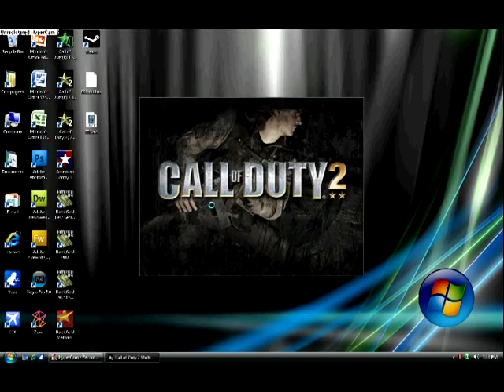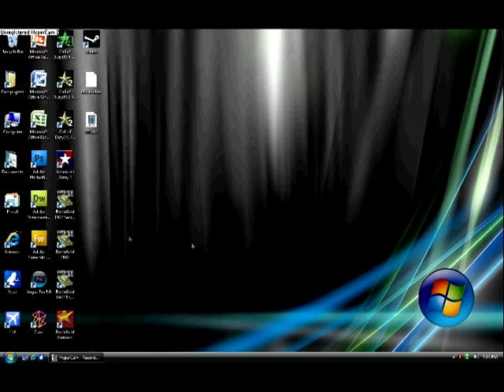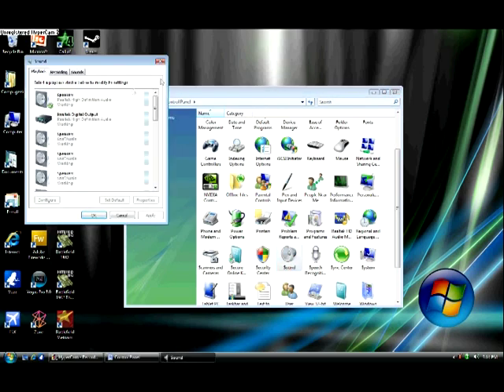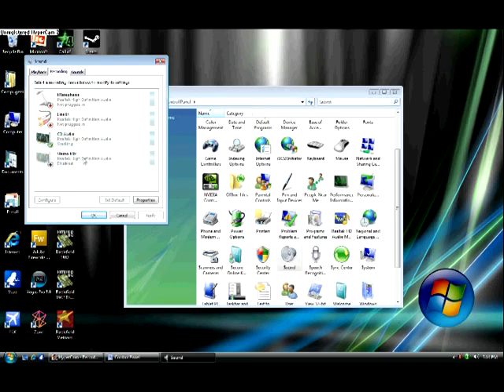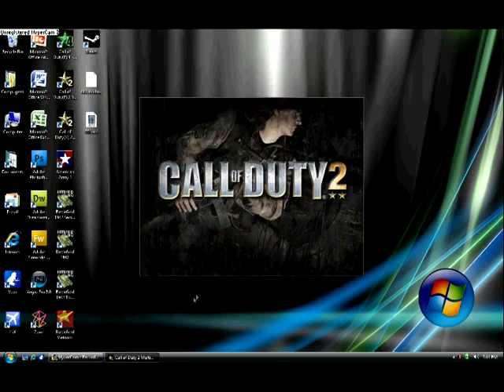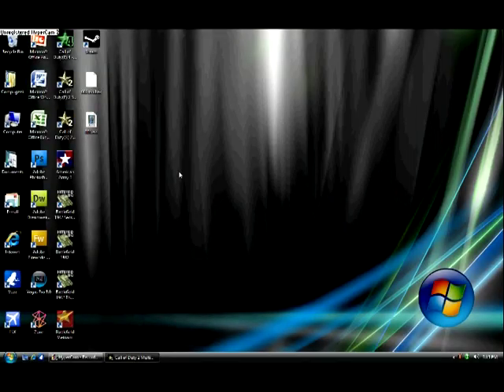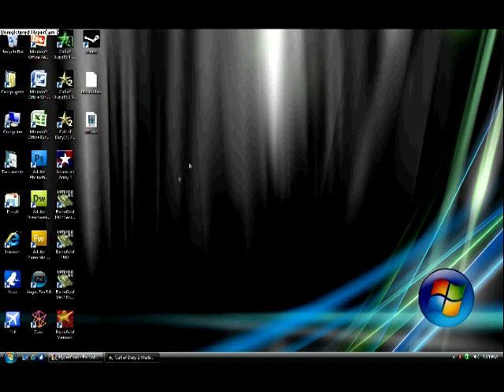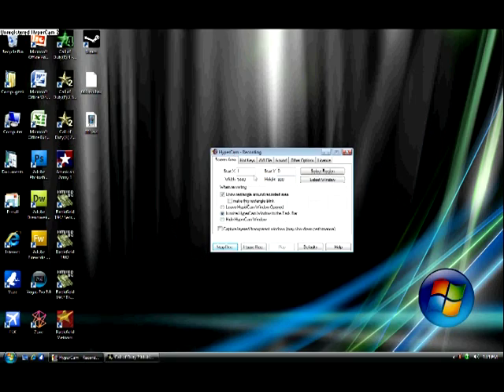How to get call of duty 2 or 4 working on Vista and Windows 7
omg it works!!!